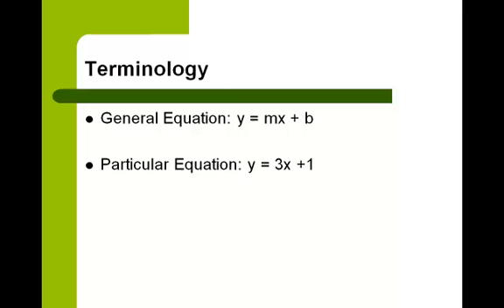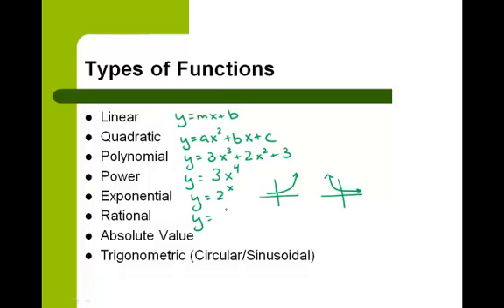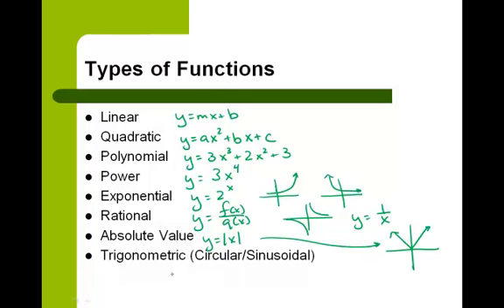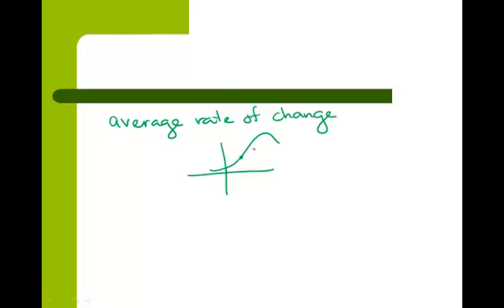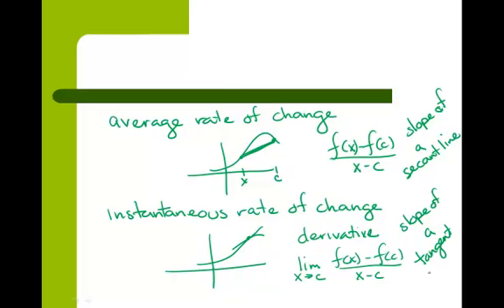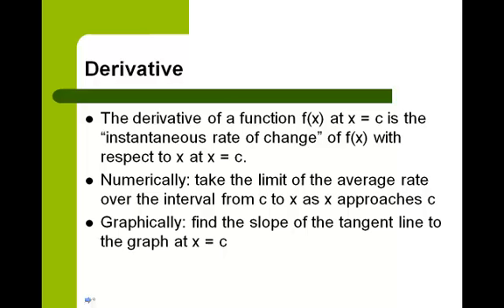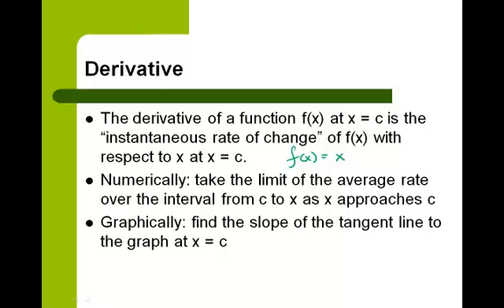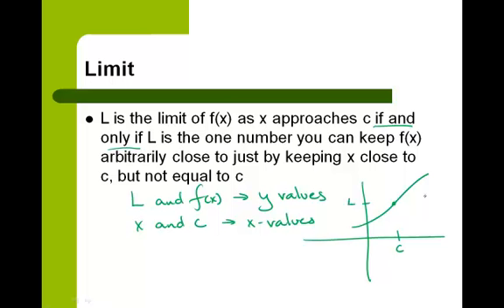AP Calculus Sec 1 2